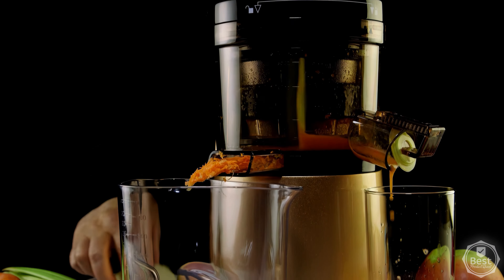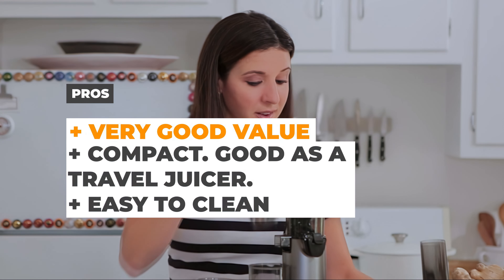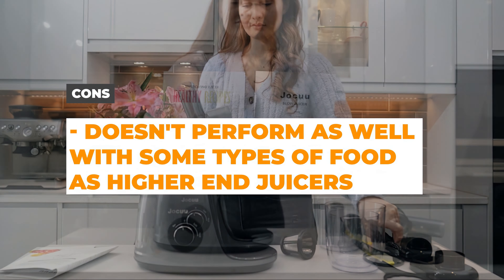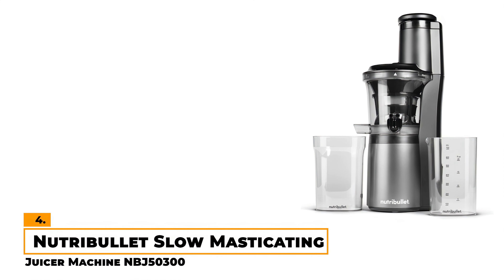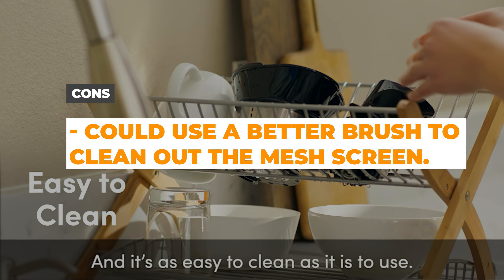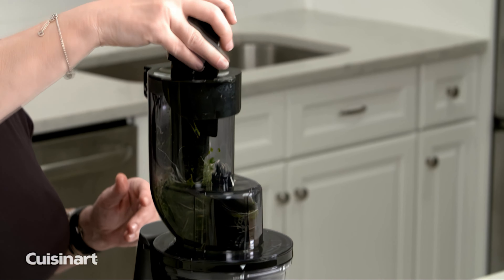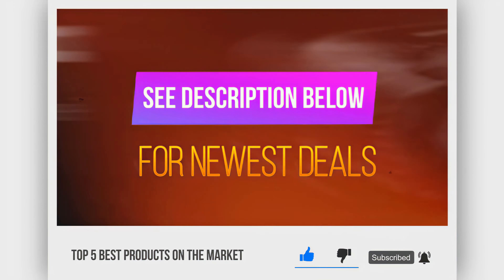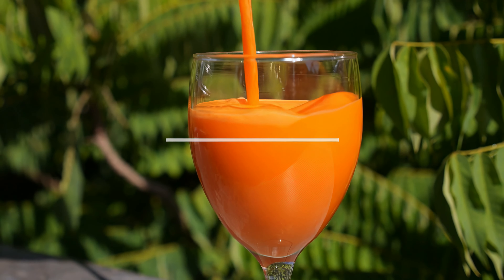Best Masticating Juicer | Top 7 Reviews [2023 Buying Guide]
Are you looking for the best masticating juicer for your needs? We break down our top 7 picks!
Links to the items in this video are below:👇

🔥1️⃣. Kuvings Whole Slow Juicer Elite C7000S ✅
Check price on eBay

🔥2️⃣. Cuisinart CSJ-300 Easy Clean Slow Juicer ✅

3️⃣. Omega Cold Press Machine Vegetable and Fruit Juice Extractor and Nutrition System ✅

4️⃣. Nutribullet Slow Masticating Juicer Machine NBJ50300 ✅

🔥5️⃣. Aeitto Slow Juicer, Slow Masticating Juicer Machine ✅

6️⃣. Jocuu Slow Masticating Juicer ✅

7️⃣. DASH Deluxe Compact Masticating Slow Juicer ✅

Best Masticating Juicers Review | Top 7 Buying Guide

Masticating juicers, also known as slow juicers or cold press juicers, are fantastic machines that operate at a low speed, gently extracting juice while preserving vital nutrients and enzymes.  Whether you're a health-conscious individual, a dedicated juicing enthusiast, or simply seeking the best slow juicer to upgrade your current setup, we've got you covered. In todays video, we features, quality, and value to we've curated a selection of the best masticating juicers on the market.

Do you still need a little more help deciding on the best masticating juicer for your needs? Take this chance to head over to the description below for the most current info, availability, and latest deals on each of these choices.